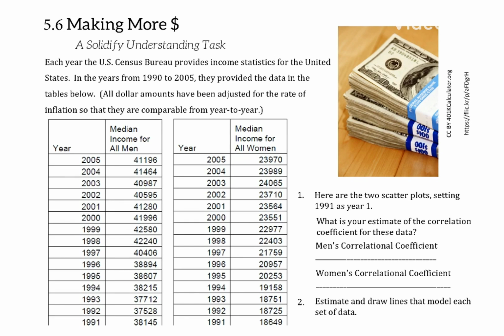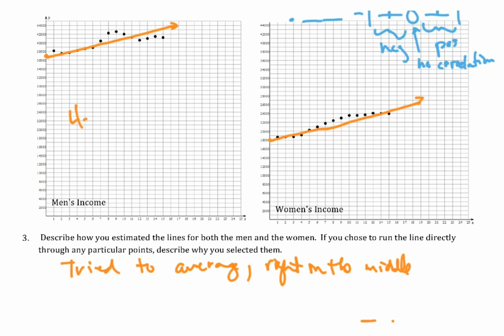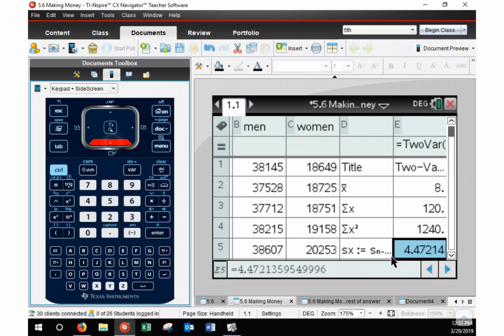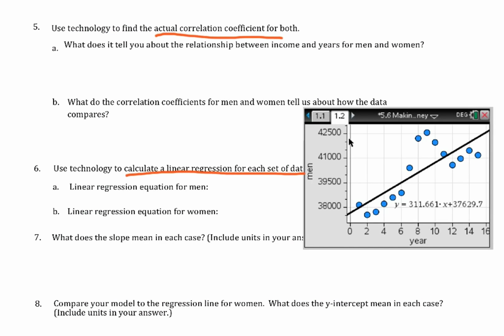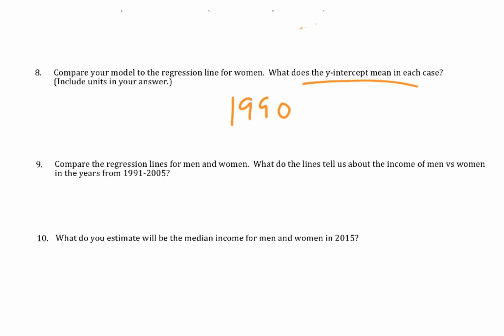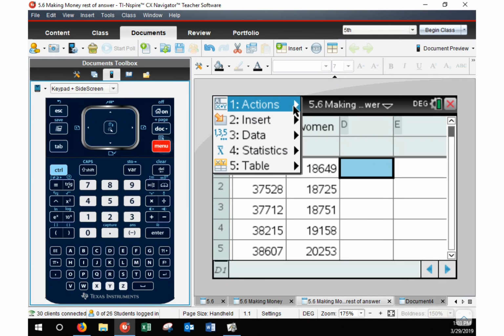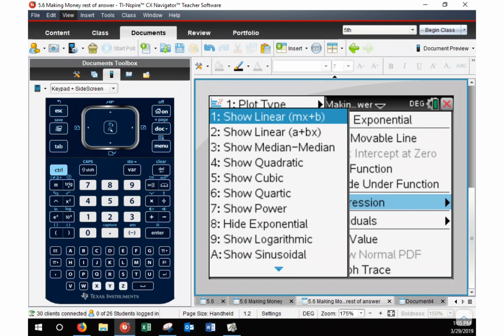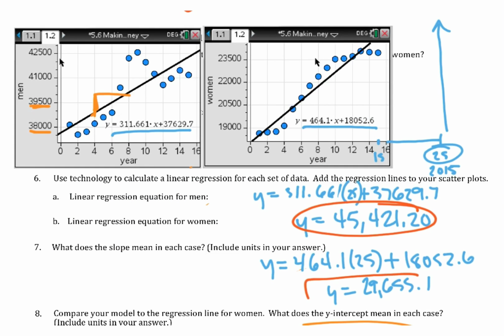Math 1 - 5.6 Making Money